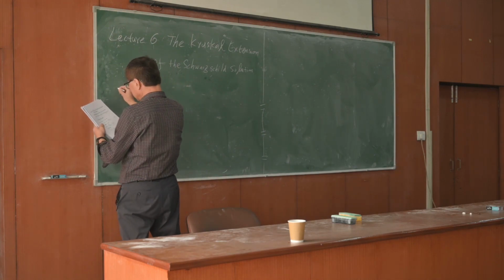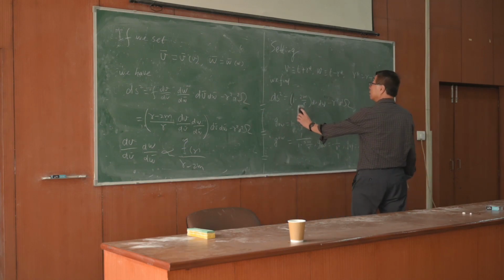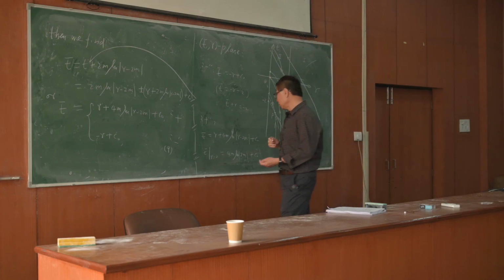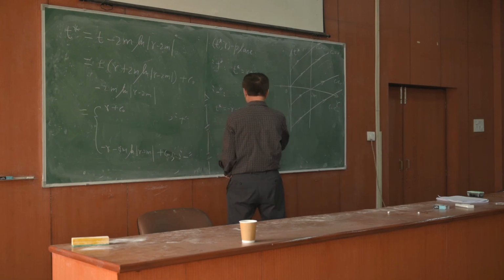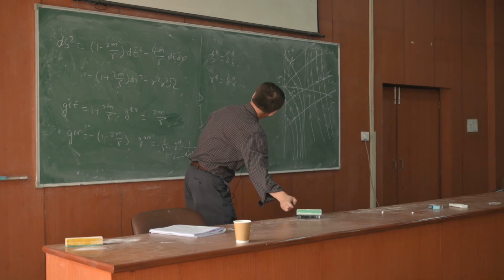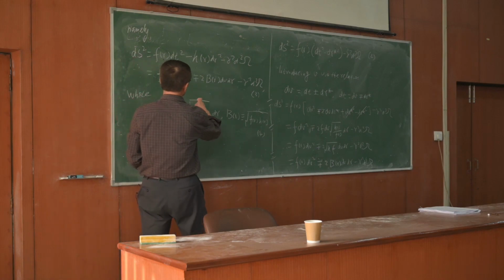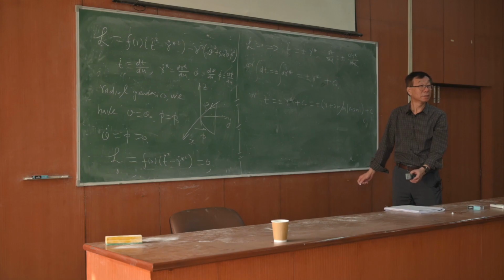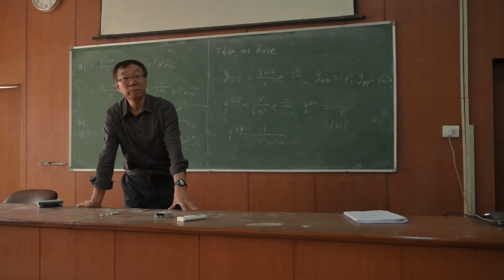Lecture 5: A Course on Gravitational Wave Astronomy